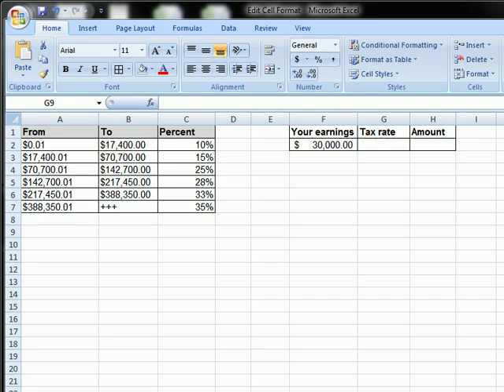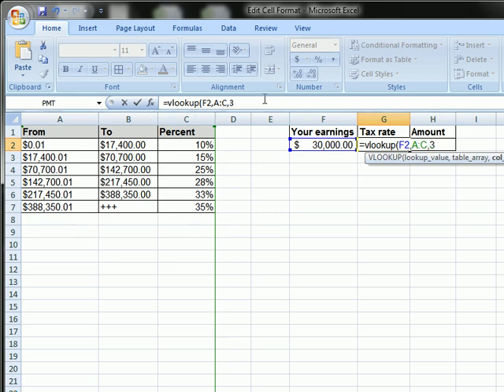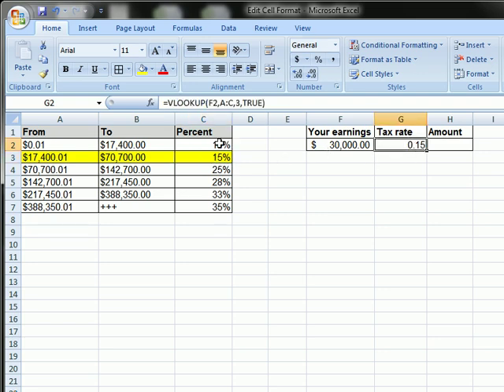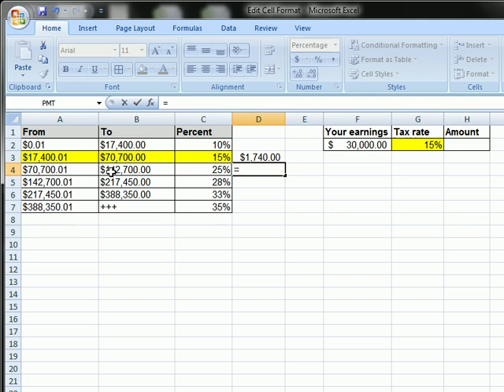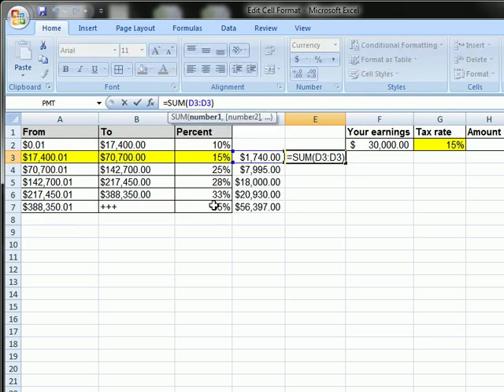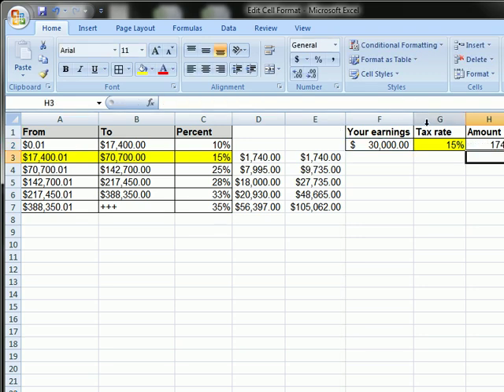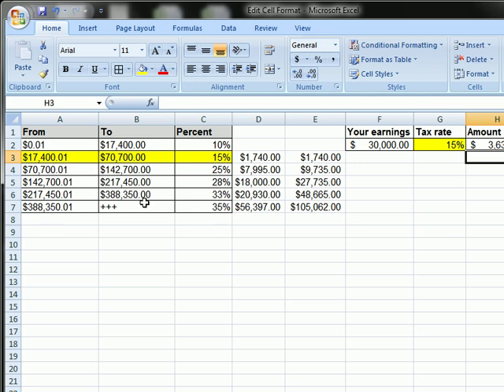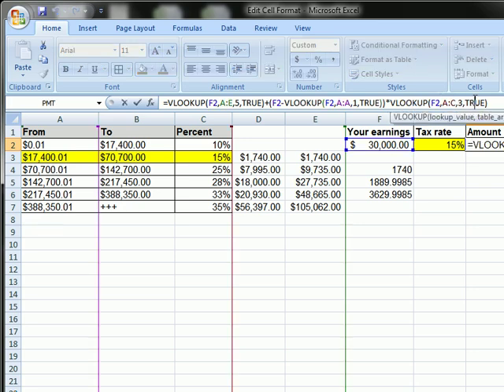Excel 2007 Tutorial VLOOKUP (Part 2: "True" Lookup Range explained)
This video shows how to use VLOOKUP in excel to calculate US Tax bracket rates.

I will post post videos on topics of subscriber's tutorial requests!